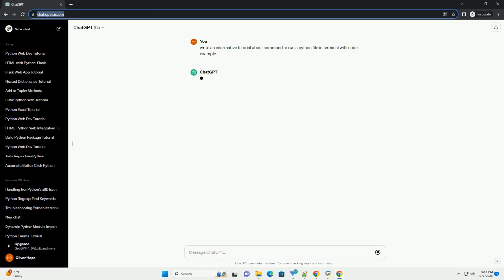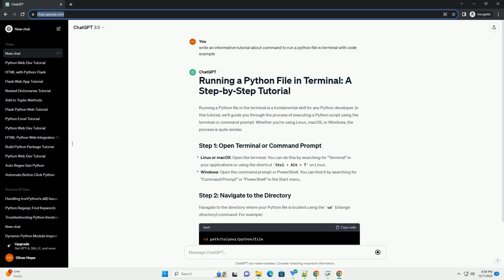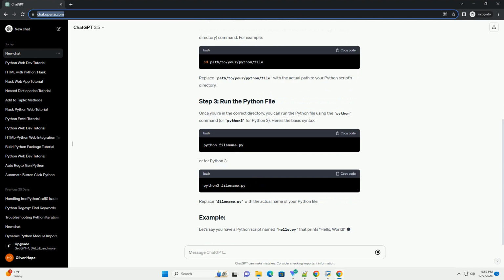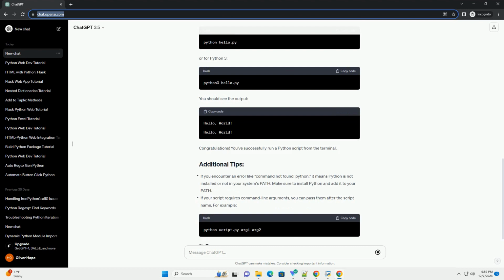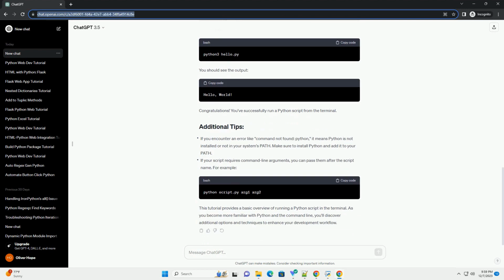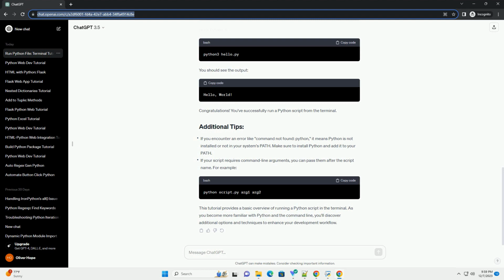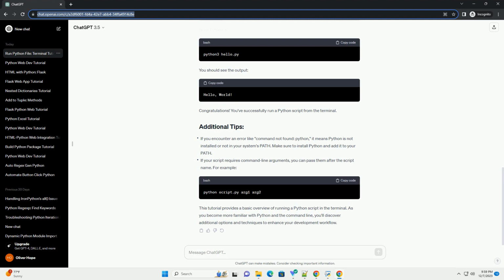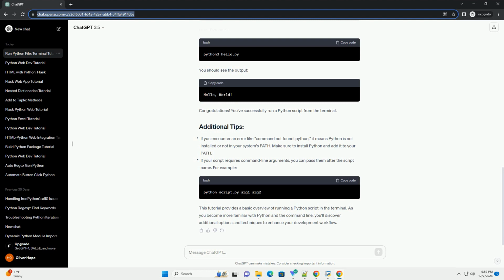command to run a python file in terminal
Running a Python file in the terminal is a fundamental skill for any Python developer. In this tutorial, we'll guide you through the process of executing a Python script using the terminal or command prompt. Whether you're using Linux, macOS, or Windows, the process is quite similar.
Linux or macOS: Open the terminal. You can do this by searching for "Terminal" in your applications or using the shortcut Ctrl + Alt + T on Linux.
Windows: Open the command prompt or PowerShell. You can find it by searching for "Command Prompt" or "PowerShell" in the Start menu.
Navigate to the directory where your Python file is located using the cd (change directory) command. For example:
Replace path/to/your/python/file with the actual path to your Python script's directory.
Once you're in the correct directory, you can run the Python file using the python command (or python3 for Python 3). Here's the basic syntax:
or for Python 3:
Replace filename.py with the actual name of your Python file.
Let's say you have a Python script named hello.py that prints "Hello, World!" to the console. Here's how you would run it:
You should see the output:
Congratulations! You've successfully run a Python script from the terminal.
If you encounter an error like "command not found: python," it means Python is not installed or not in your system's PATH. Make sure to install Python and add it to your PATH.
If your script requires command-line arguments, you can pass them after the script name. For example:
This tutorial provides a basic overview of running a Python script in the terminal. As you become more familiar with Python and the command line, you'll discover additional options and techniques to enhance your development workflow.
ChatGPT